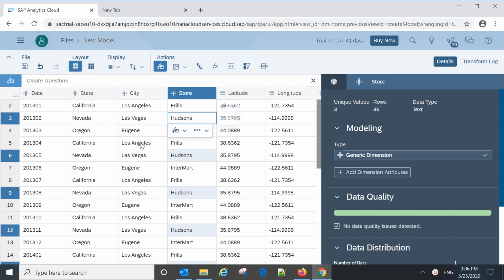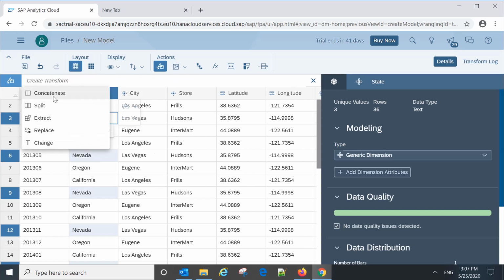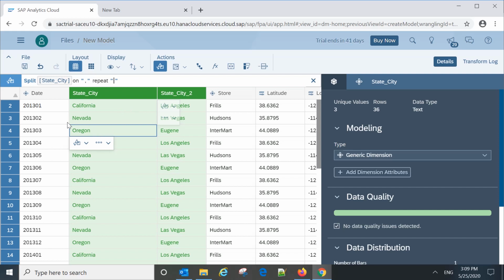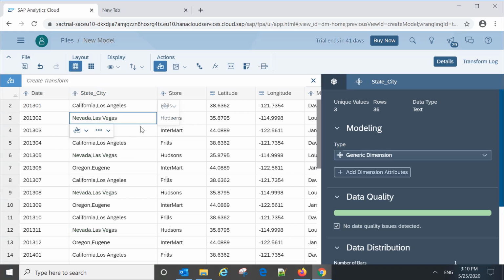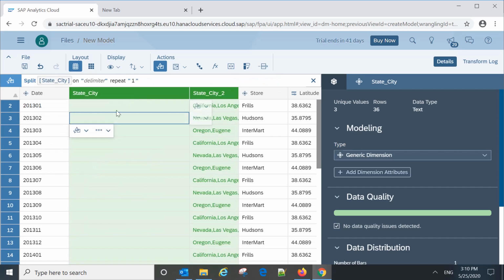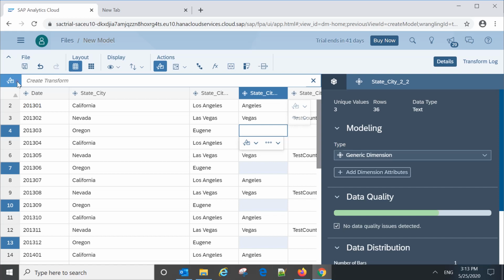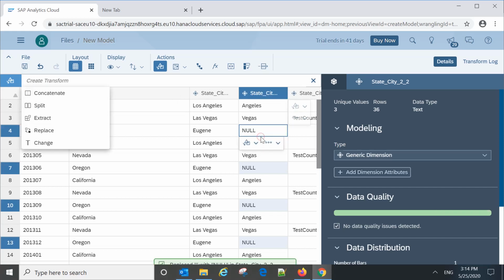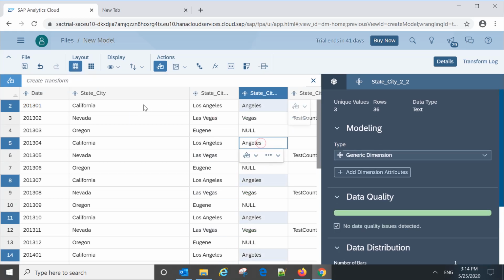40. Data Wrangling in Data Model of SAC ( SAP Analytics Cloud)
Learn about various Data Wrangling options available in Data Model:
1) Concatenate
2) Split
3) Extract
4) Replace

5) Change